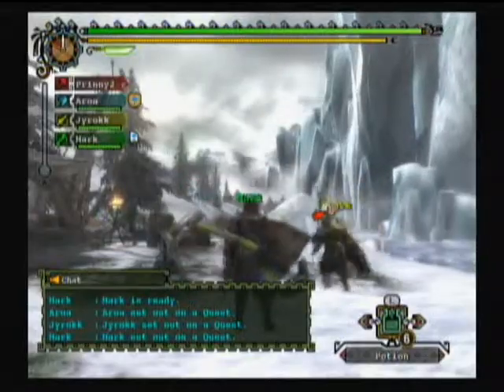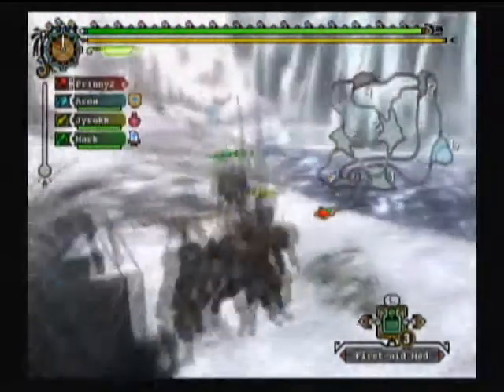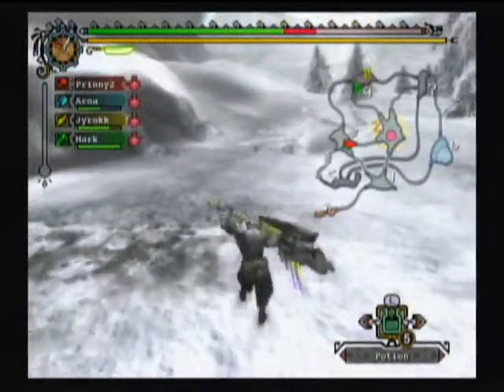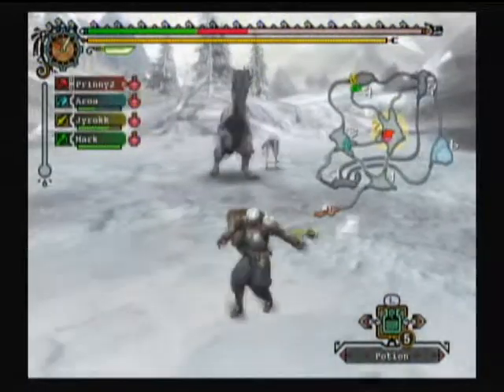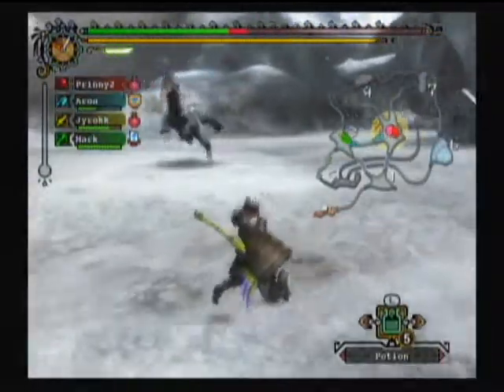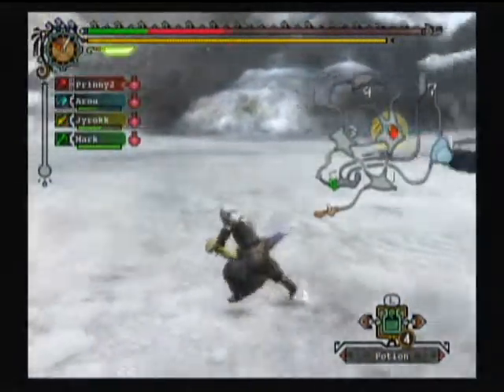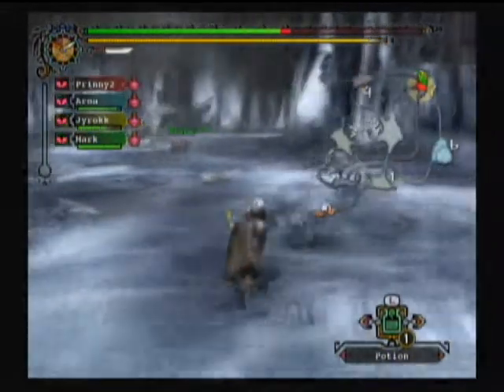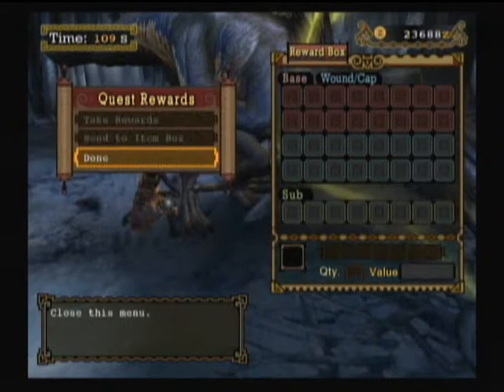Monster Hunter Tri: The SaHD Chronicles #13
Episode #13: 4 Players vs. Great Baggi

The continuing adventures of the Stay at Home Dad Gamer in Monster Hunter Tri for the Wii. Gameplay, strategy and commentary. Who will win?